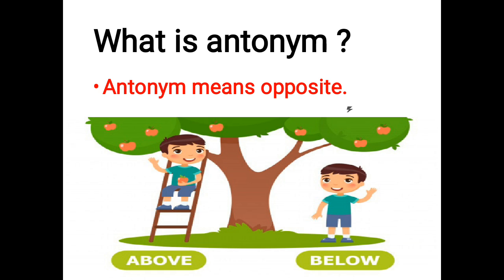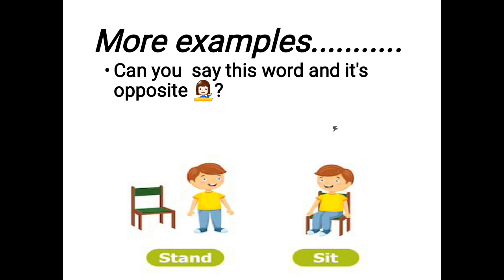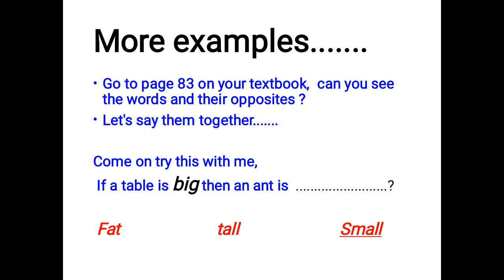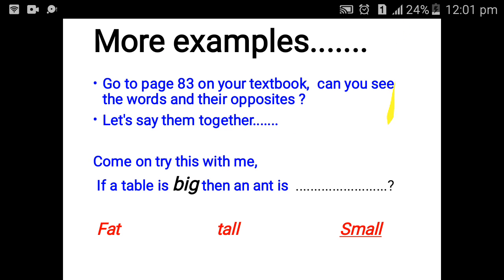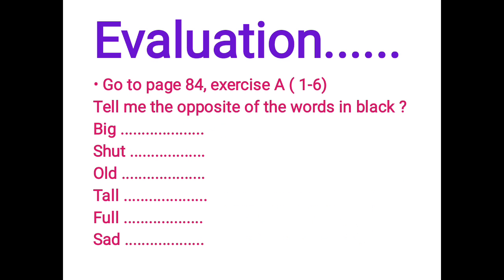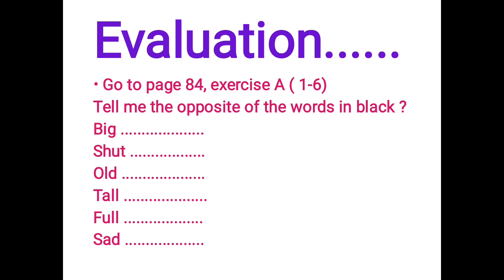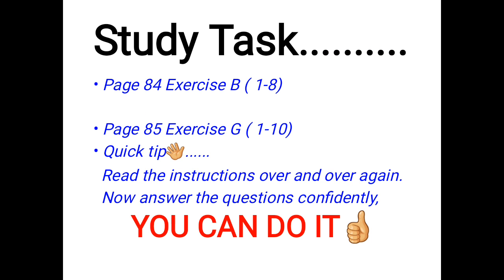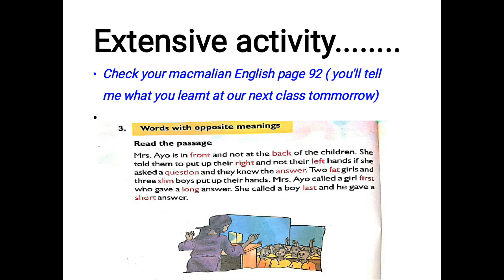English Grammar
Antonyms